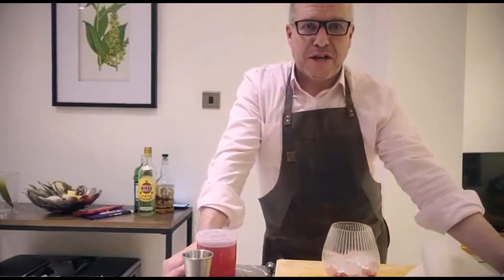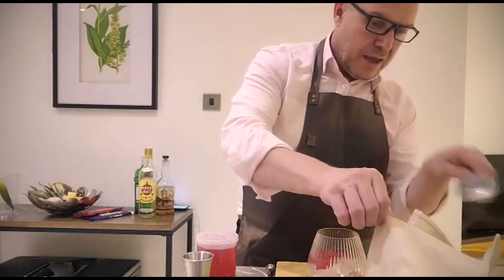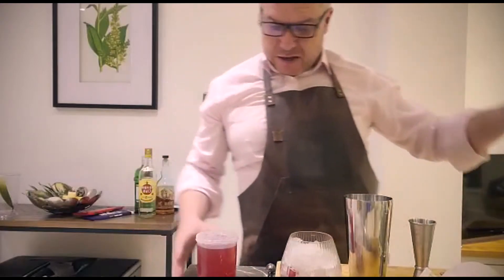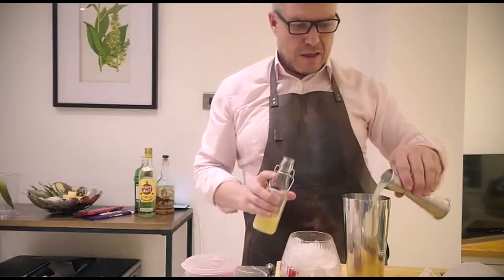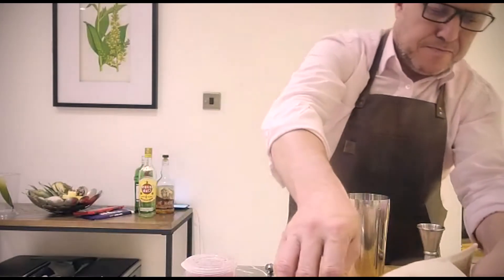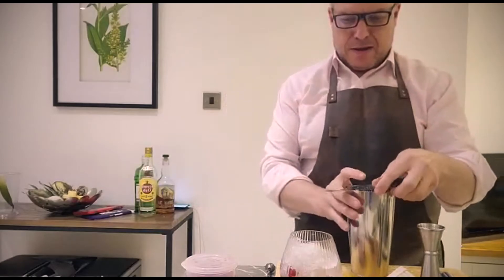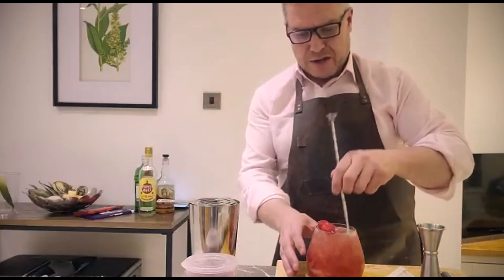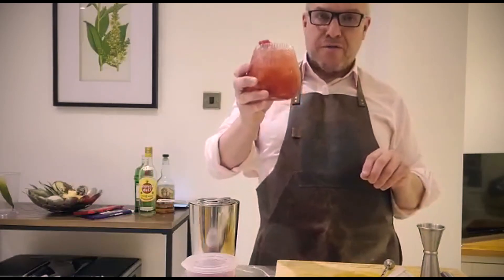Gin Berry Fizz Cocktail with The British Bartender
Today we make this super tasty Gin based Cocktail, The Gin Berry Fizz